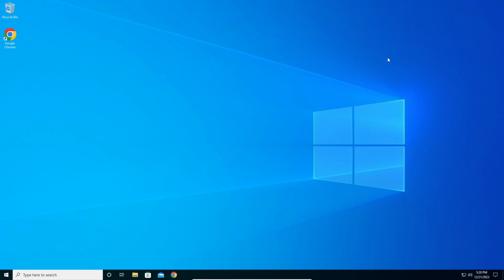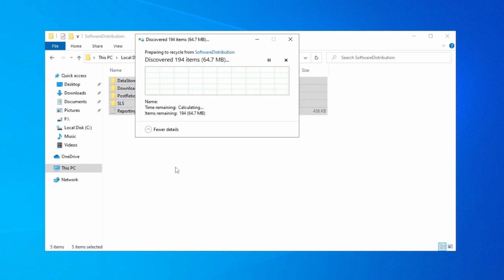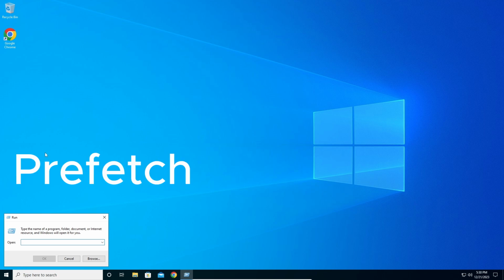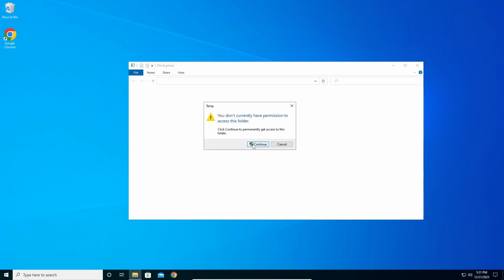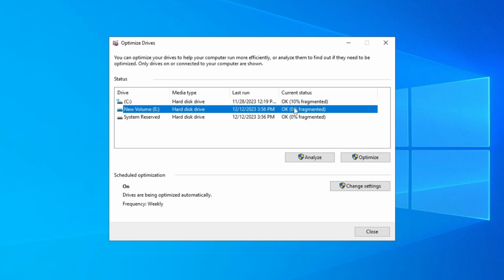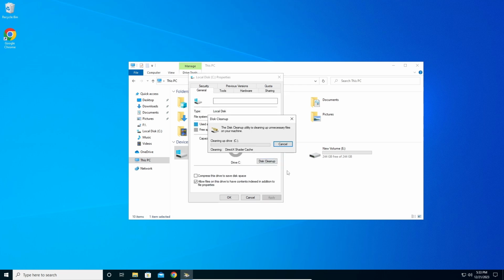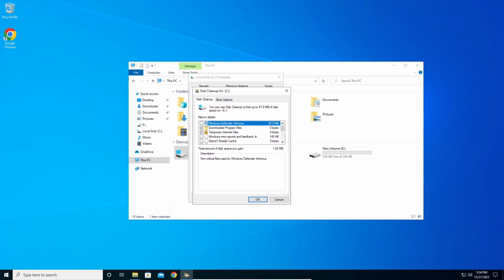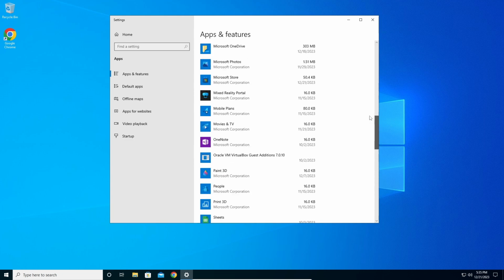How to Fully Clean C Drive In Windows 10 and Make Your PC Faster for FREE Tutorial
This video shows you, How to Fully Clean C Drive Local Disk C In Windows 10 for more free space, better load times, and increased system performance all for free! This method is absolutely free, doesn't need any system reformatting as well as we don't use any software to achieve this! No 3rd party tools needed. This is a Complete Step by Step Tutorial.